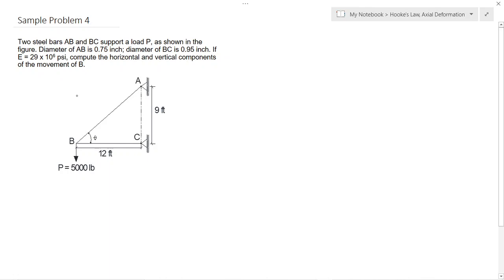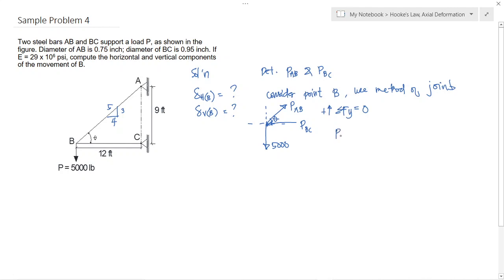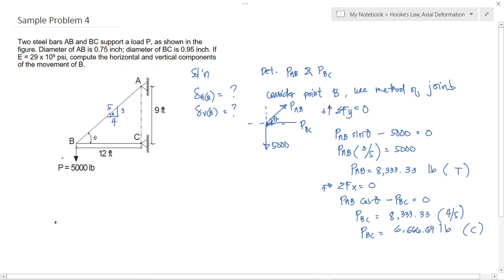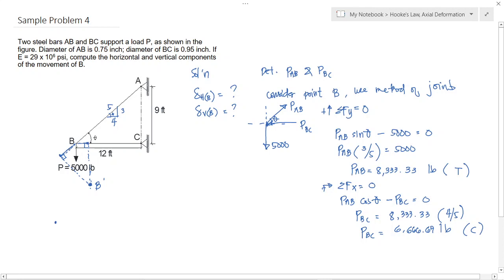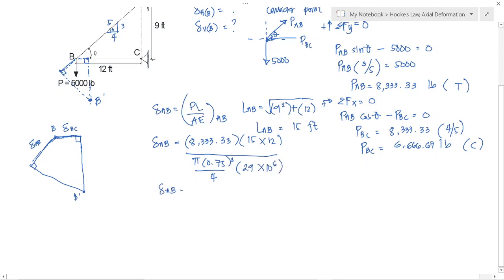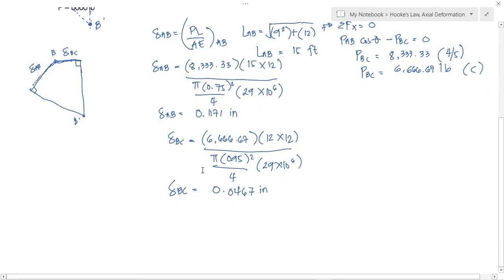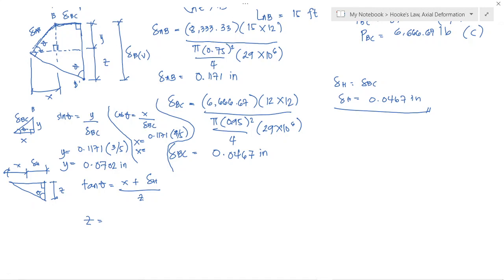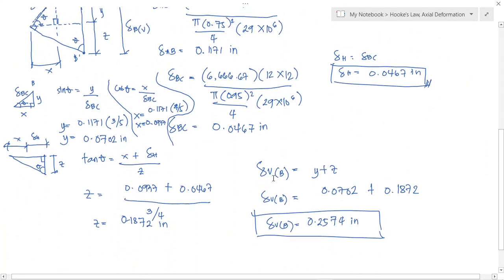Deformation of Axially Loaded Member (Part 6)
This video is a discussion of a sample problem.